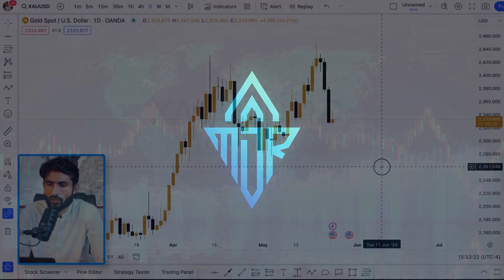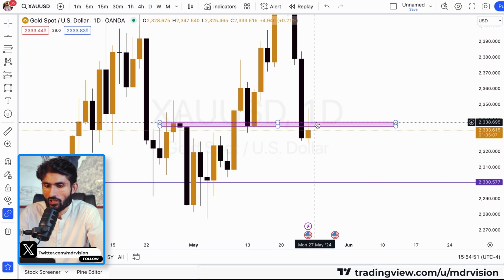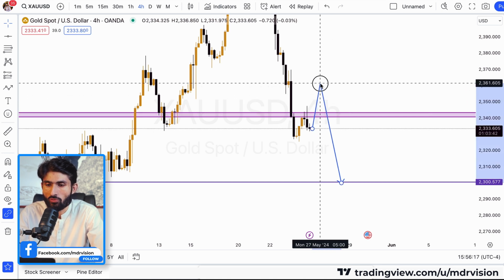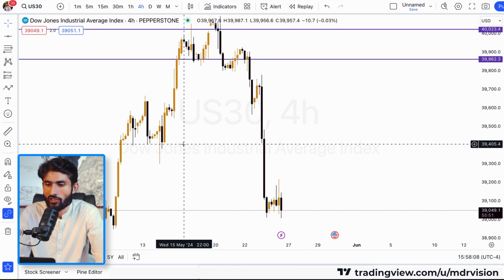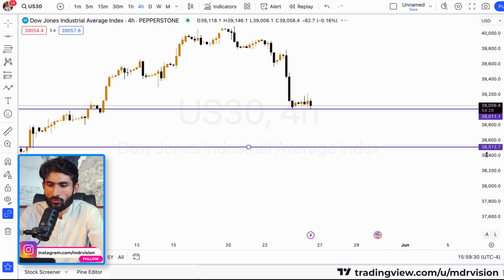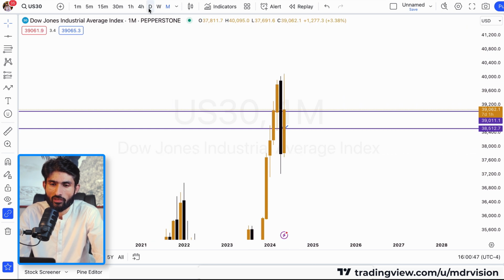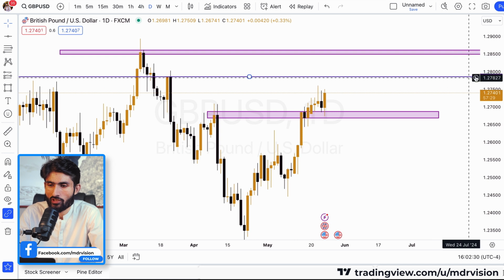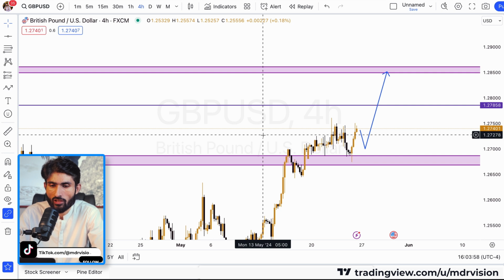GOLD Eyes $2300, US30 at Key 39K Level, GBP/USD Breaks 1.2700 | Weekly Forecast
YouTube Video Description:
Welcome to our weekly market analysis! In this video, we will dive into the recent movements and forecast the trends for the following assets:

1.⁠ ⁠Gold (XAU/USD):

Gold has rebounded to the $2,340 area, but sellers remain strong. We'll analyze the potential for a move towards $2,300 next week.
2.⁠ ⁠US30 (Dow Jones Industrial Average):

The US30 is hovering at the key level of 39,000. We'll discuss how the market has behaved according to our last week's analysis and what to expect in the coming week.
3.⁠ ⁠GBP/USD:

GBP/USD has stabilized above 1.2700 after a dip led by downbeat UK Retail Sales data. This week, we are adding GBP/USD to our analysis. We'll provide insights on the market forecast for GBP/USD.

Join us as we break down the technical and fundamental aspects influencing these markets and provide you with valuable insights to help you make informed trading decisions.

The content on this channel is for educational and informational purposes only, based on personal experience and knowledge of the financial markets. It should not be considered financial advice. Markets can be unpredictable and may go either way, so it's essential to manage your risk appropriately. Always conduct your own research and seek advice from a licensed financial advisor before making any investment decisions.